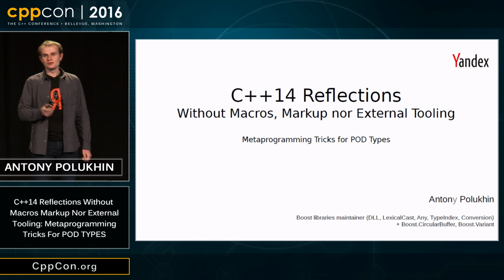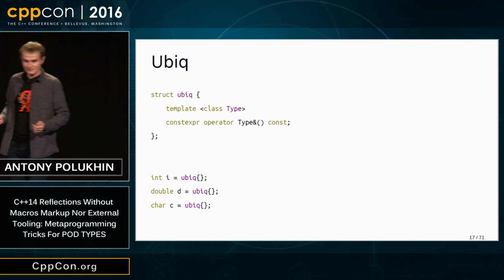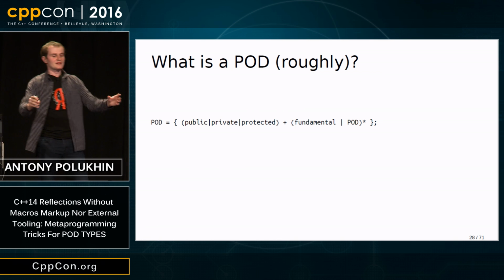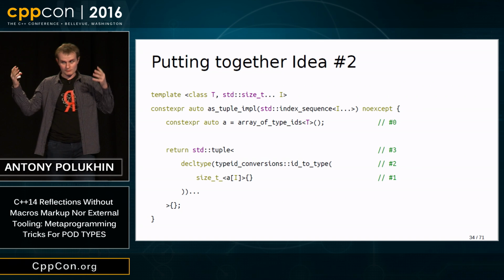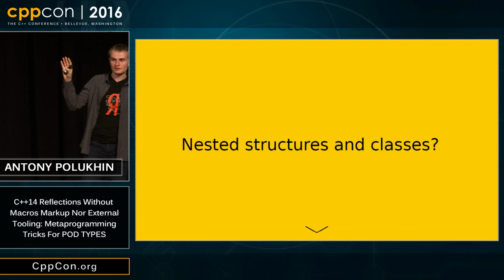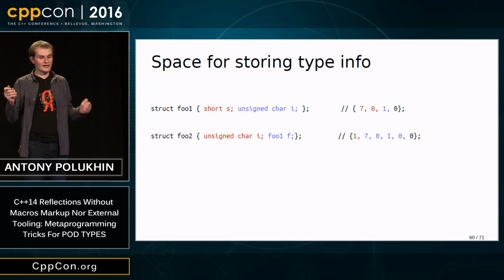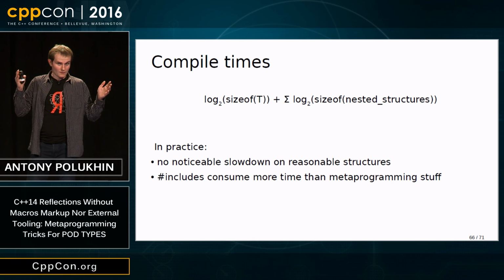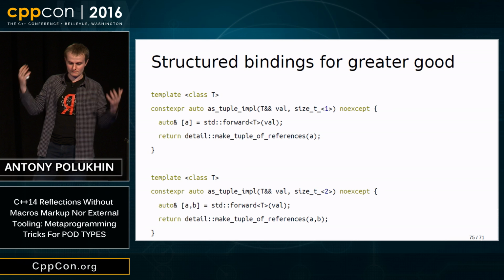CppCon 2016: "C++14 Reflections Without Macros, Markup nor External Tooling.."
C++ was lacking the reflections feature for a long time. But a new metaprogramming trick was discovered recently: we can get some information about POD structure by probing it's braced initializes. Combining that trick with variadic templates, constexpr functions, implicit conversion operators, SFINAE, decltype and integral constants we can count structure's fields and even deduce type of each field.

Now the best part: everything works without any additional markup nor macros typically needed to implement reflections in C++.

In this talk I'll explain most of the tricks in detail, starting from a very basic implementation that is only capable of detecting fields count and ending up with a fully functional prototype capable of dealing with nested PODs, const/volatile qualified pointers, pointers-to-pointers and enum members. Highly useful use-cases will be shown a the end of the talk. You may start experimenting right now using the implementation
Antony Polukhin
Yandex
Hi, I'm Antony Polukhin, the author of Boost.TypeIndex and Boost.DLL libraries; maintainer of the Boost.LexicalCast, Boost.Any, Boost.Variant and Boost.Conversion libraries. I'm also the author of of the "Boost C++ Application Development Cookbook"